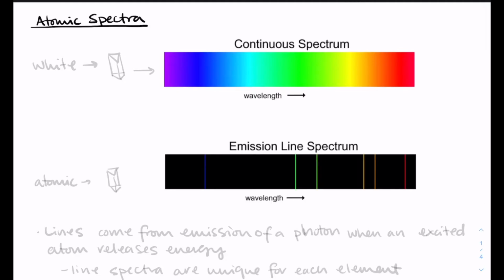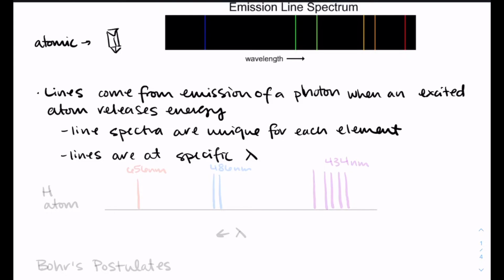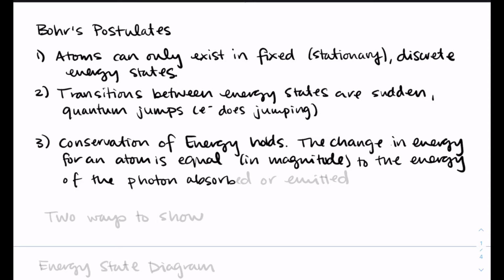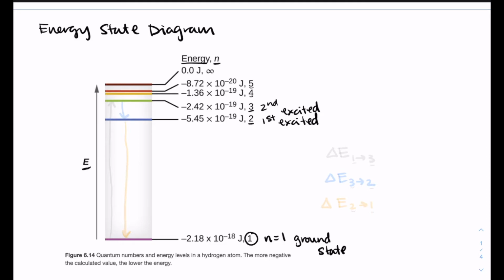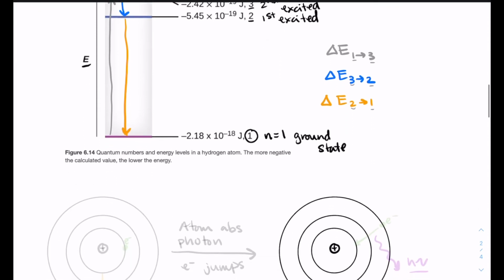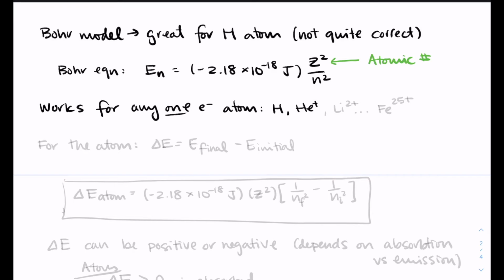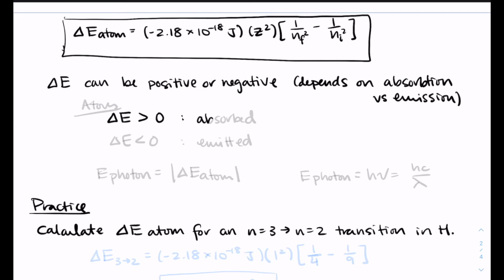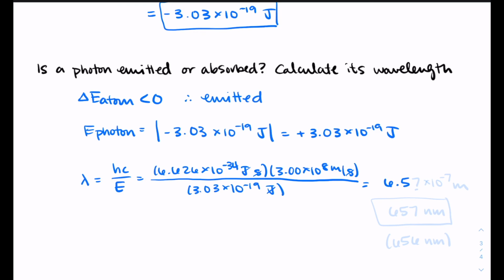Gen Chem 1 Module 5 Part 5 Bohr Model fo the Atom